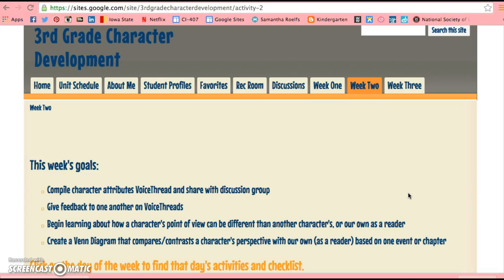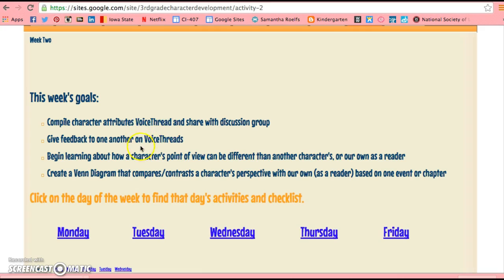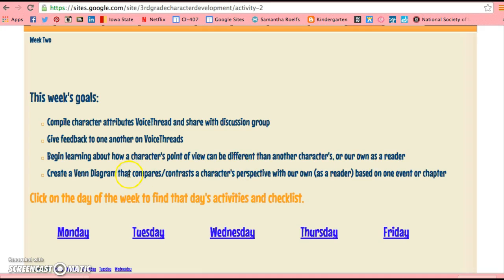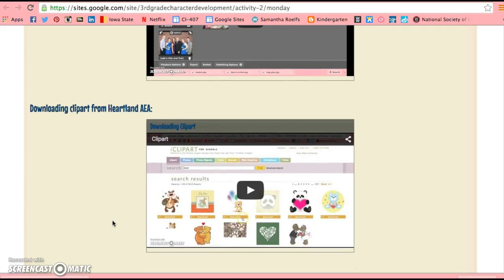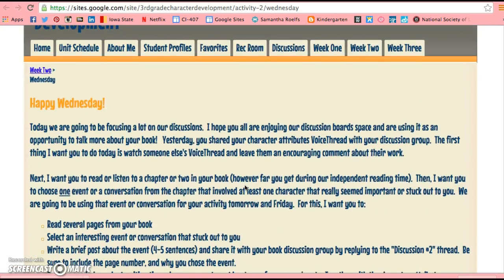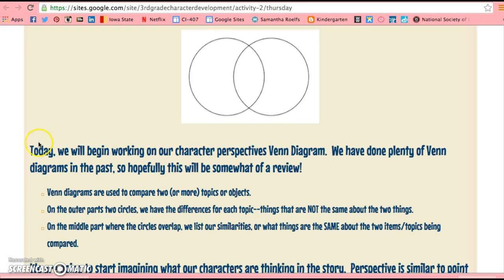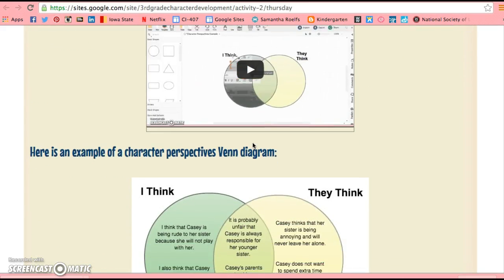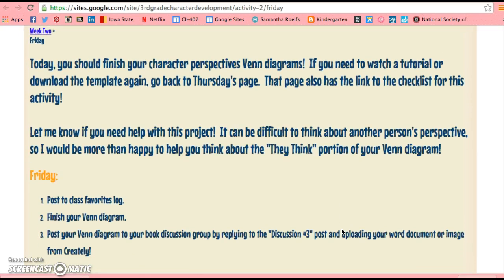Week Two Overview